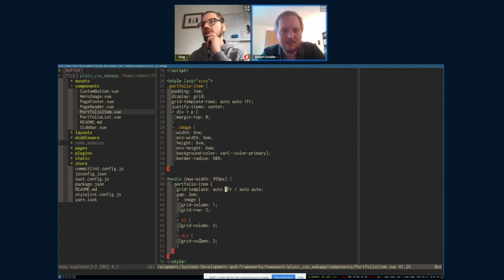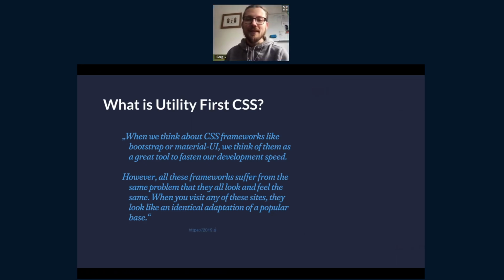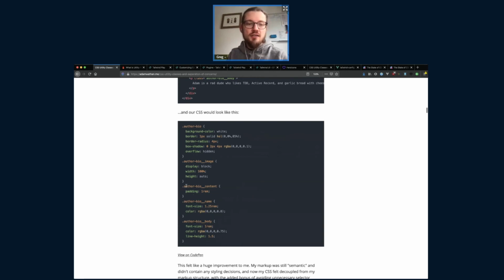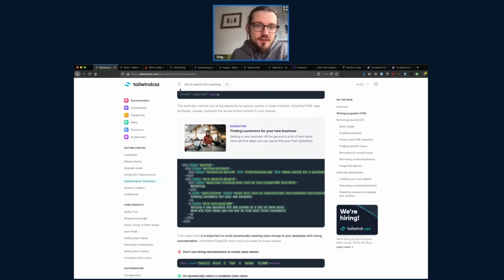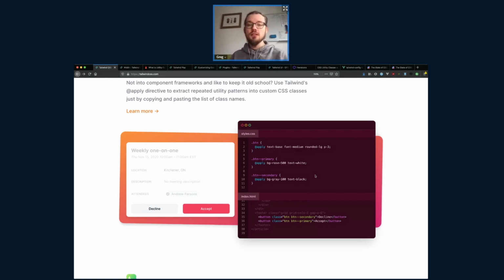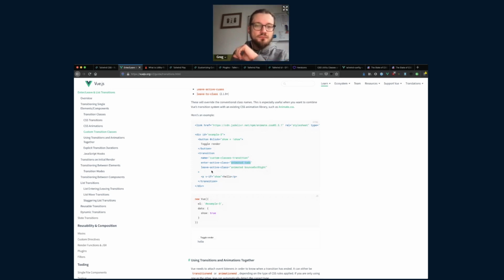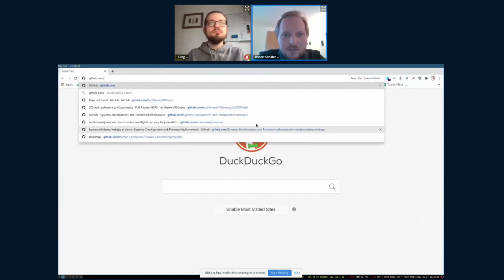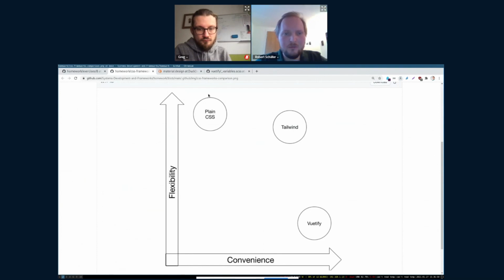#14 TailwindCSS & Vuetify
In our last lecture, our guest lecturer Greg introduces us to tailwindcss and utilityclasses. It has gained a lot of traction in the current stateofcss survey and has a nice balance between convenience and flexibility. In the end we bring up vuetify and materialdesign.